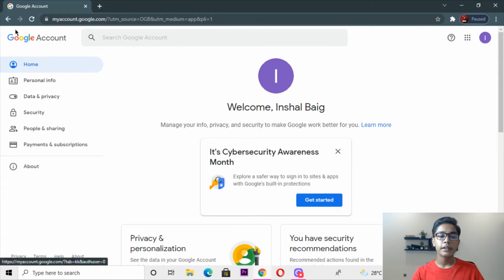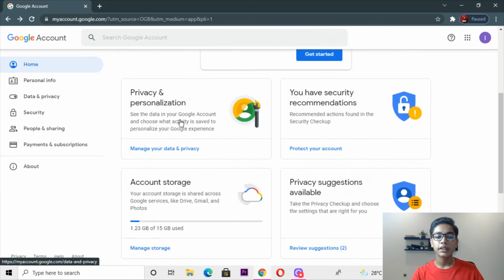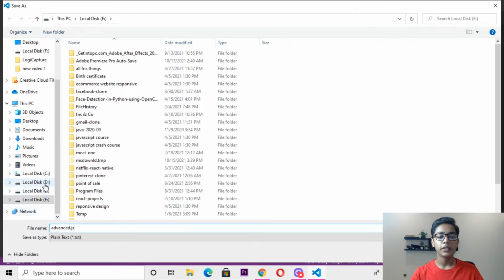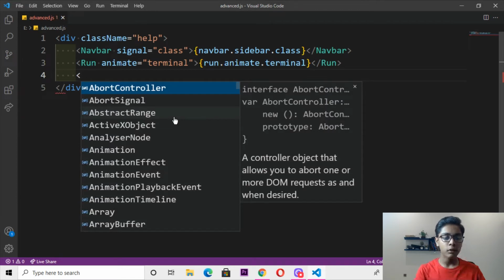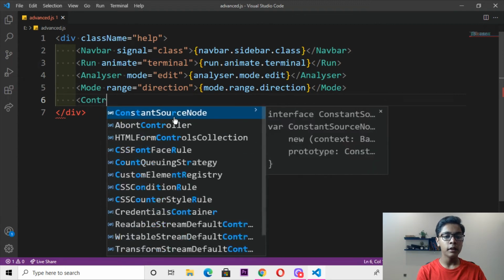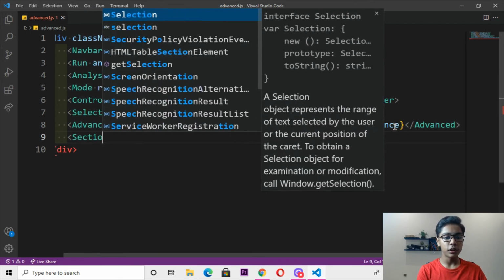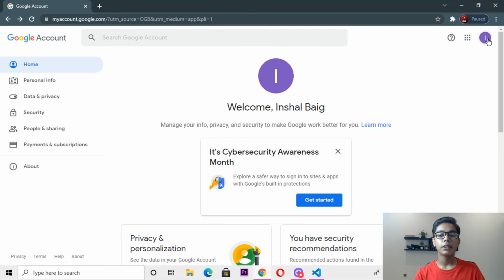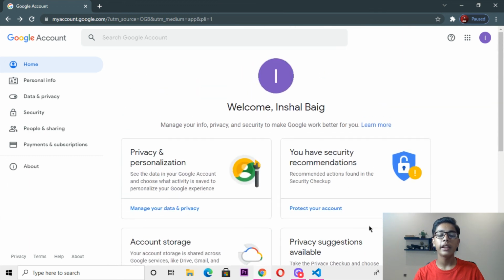BUILD A UPDATE MANAGE ACCOUNT SECTION IN JAVA FOR BEGINNERS TUTORIAL | NEWIBALLDESIGNINGDEVELOPER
This video is about BUILD A UPDATE MANAGE ACCOUNT SECTION IN JAVA FOR BEGINNERS TUTORIAL | NEWIBALLDESIGNINGDEVELOPER

Time Stamps 👇:
- Getting Setup - 00:00
- Manage Account Codes - 1:02
- Accounting Managing - 3:14
- Linking Account - 7:10
- Completing With Gmail - 9:00
- Conclusion - 11:00